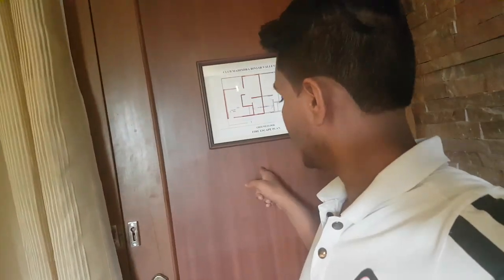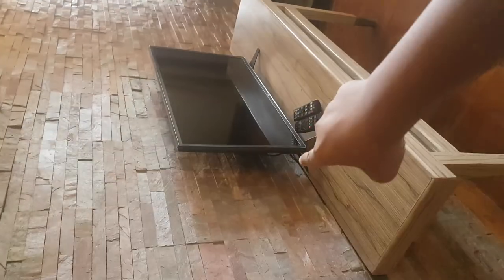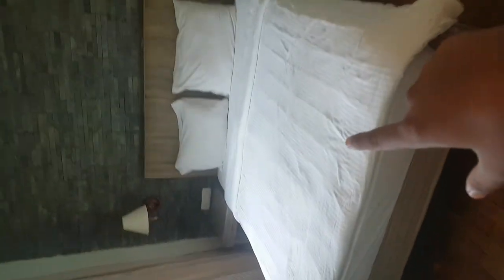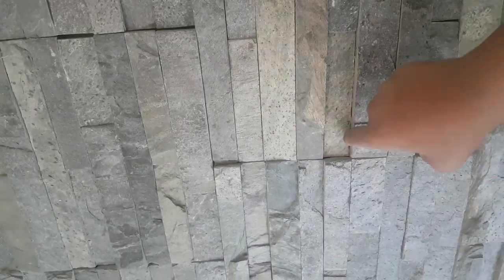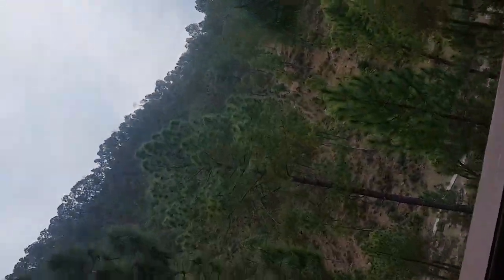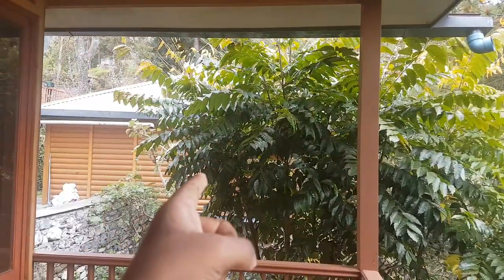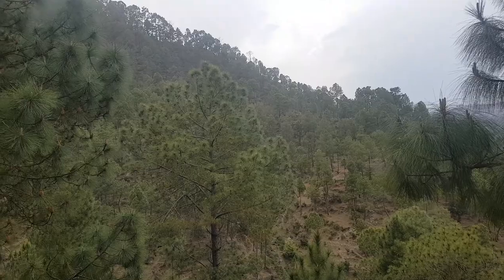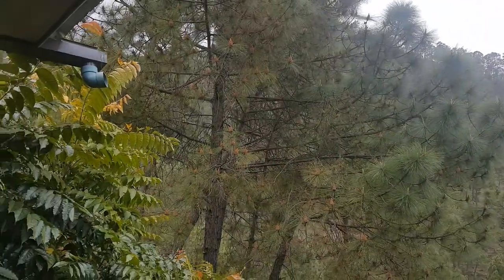the hotel room tour